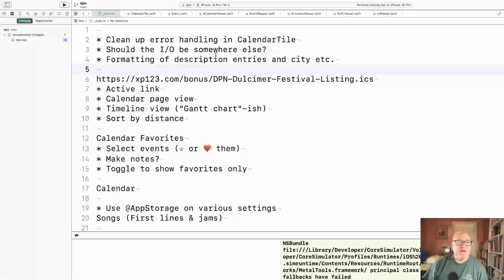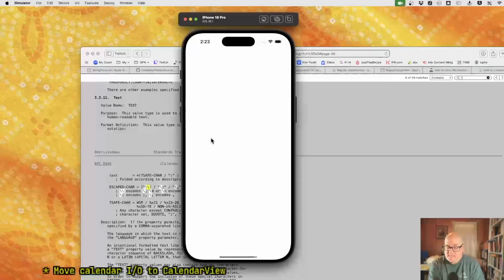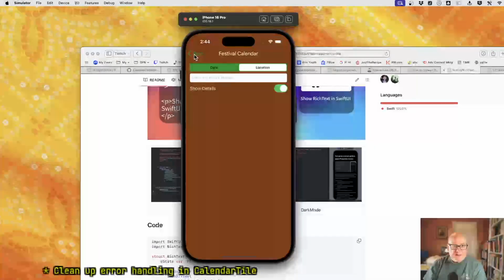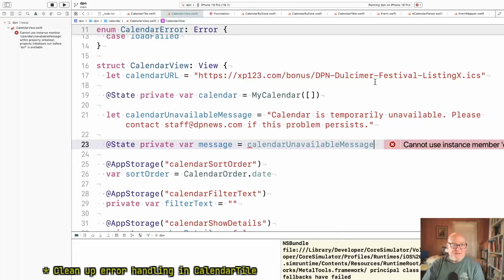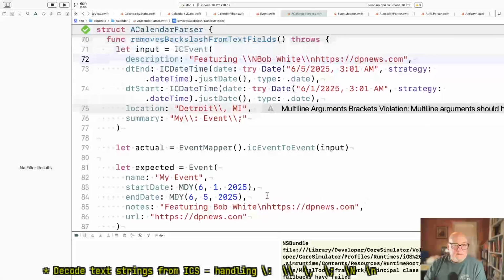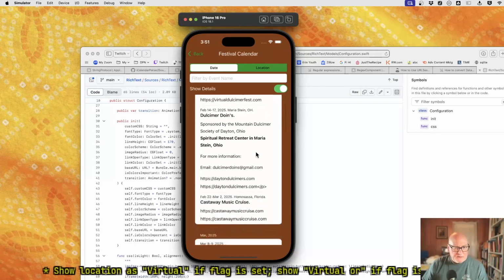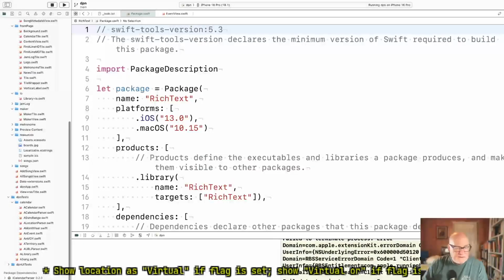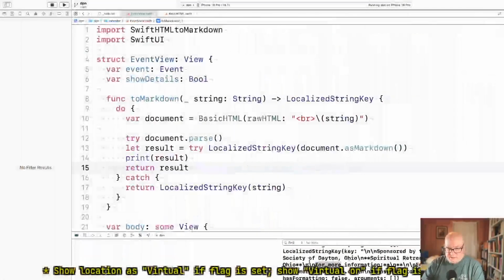DPN 25 09: Read Calendar from the Web - DPN Tools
* Move calendar I/O to CalendarView
* Clean up error handling in CalendarTile
* Decode text strings from ICS - handling \:  \\  \,  \;  \N  \n
* Design options: How to handle HTML in text?  Leave it (no), use WkWebView, strip out HTML, detect line endings but strip the rest, mini-HTML to SwiftUI [package NuPlay/RichText], mini-HTML to Markdown [package SwiftHTMLToMarkup]
* Tried NuPlay/RichText to handle the HTML in notes; had an issue with scrolling. Was it reporting the wrong size to the parent? Don't know, gave up on it.
* Started SwiftHTMLToMarkdown - has some extraneous "**" to investigate